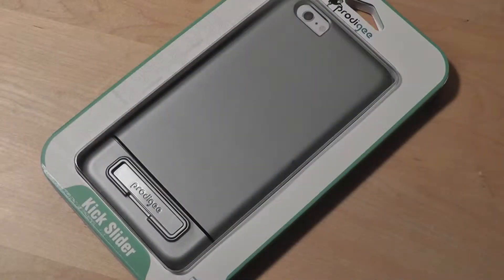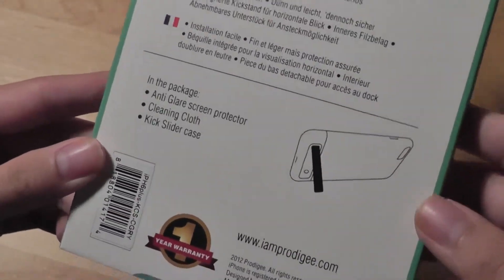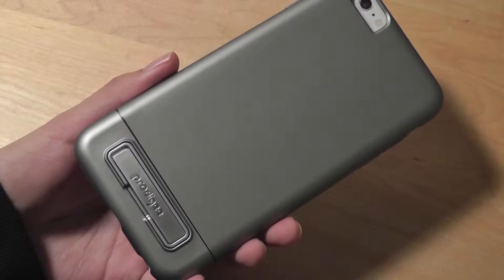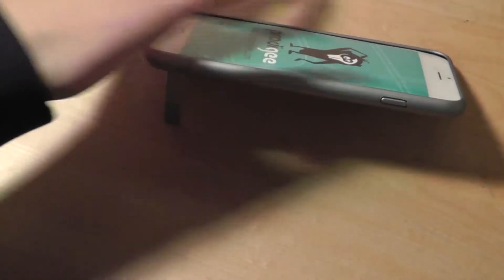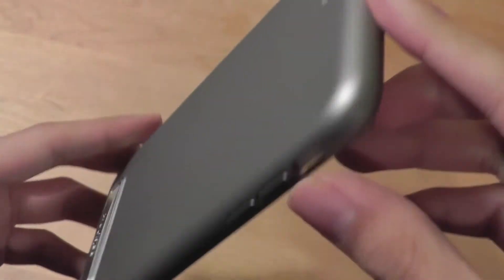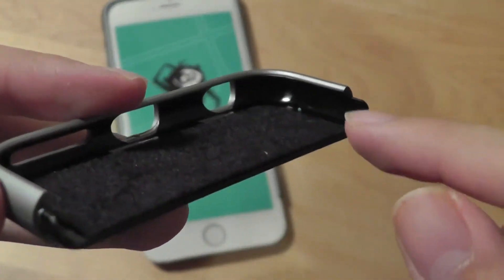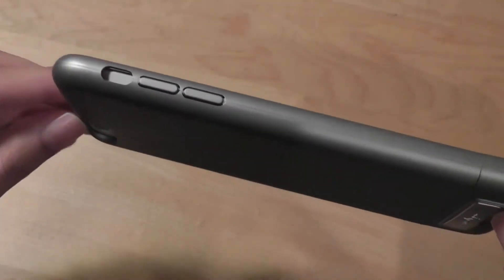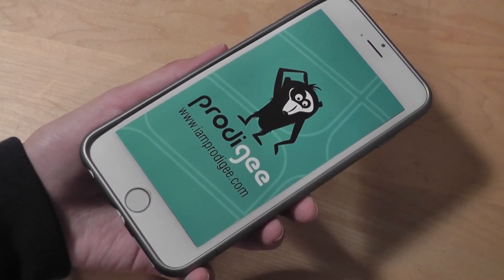Prodigee Kick Slider iPhone 6 Plus Case (First Look):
Prodigee's Kick Slider cases feature an aluminum kick stand, allowing for comfortable hands-free video streaming. Otherwise, the case includes a screen protector, and integrates a slick, 'soft touch' skin.